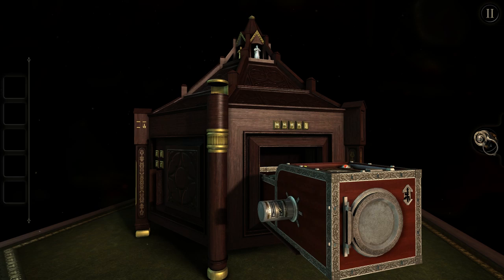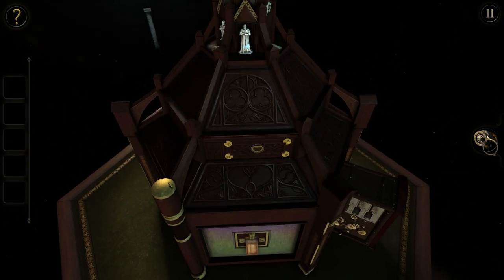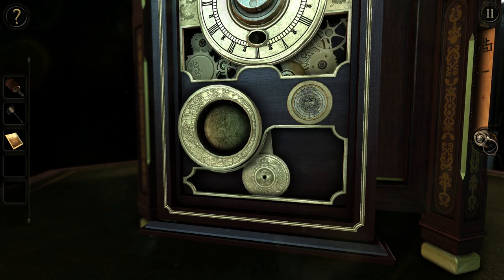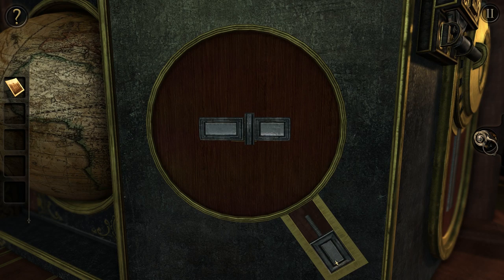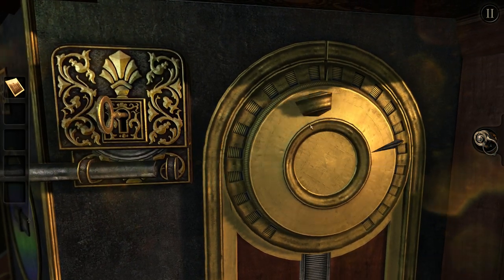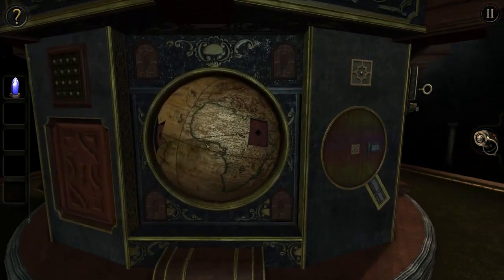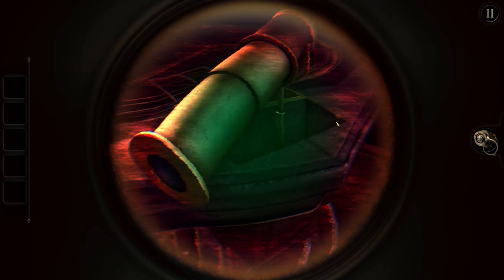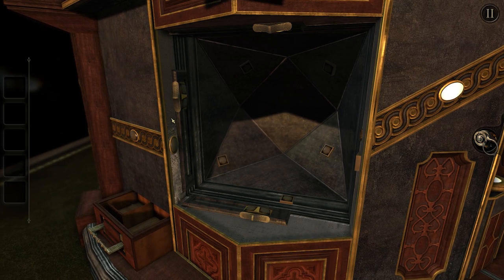The Room (Ep. 2 - Another Layer Pealed)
Welcome to my Let's Play of The Room, a puzzle game from Fireproof Games.